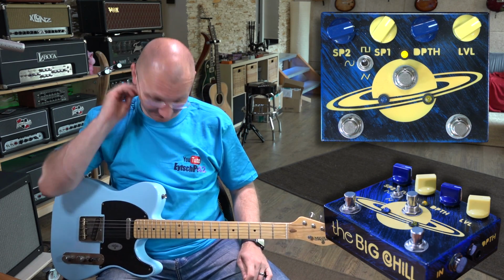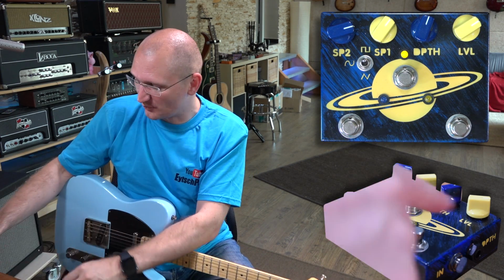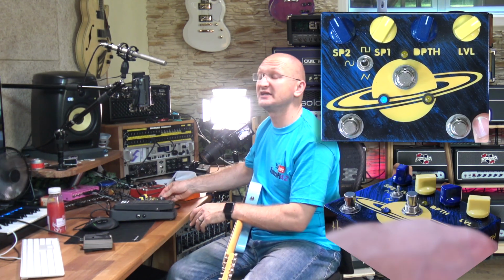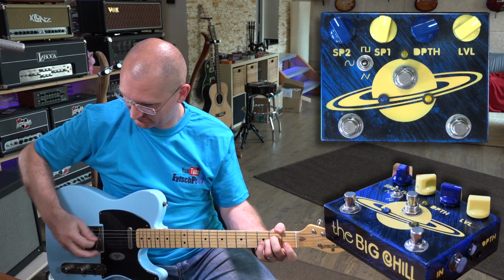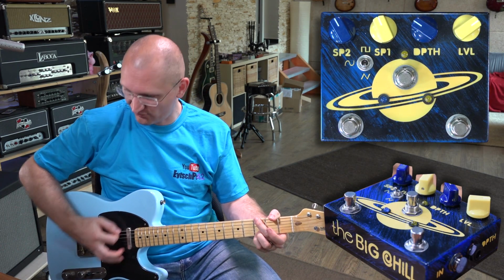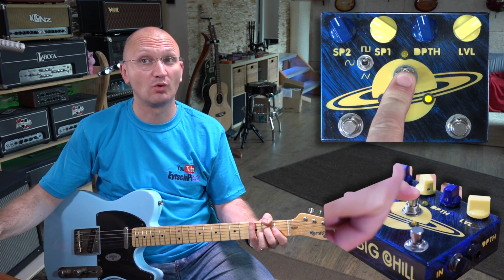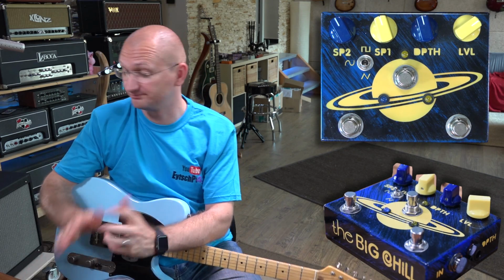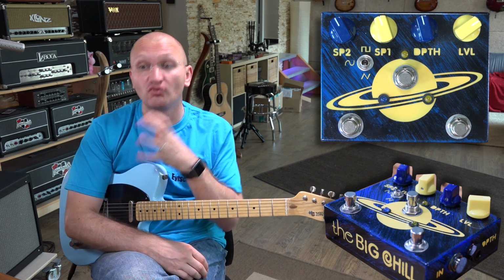JAM Pedals - The Big Chill (Tremolo) - IN DEPTH Review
The JAM PEDALS "The Big Chill" is a great Tremolo... many cool features and tons of control with three footswitches and expression pedal input... just fun to play!

Here are a few links to Thomann...

Jam Pedals Retro Vibe (Big Chill is not in stock... just ask for it)